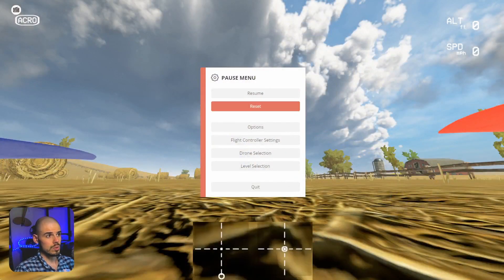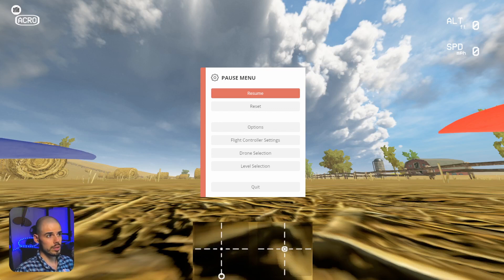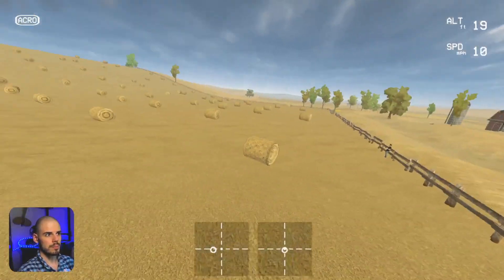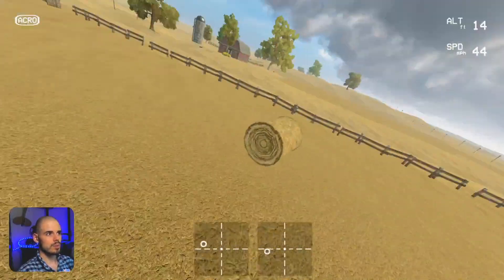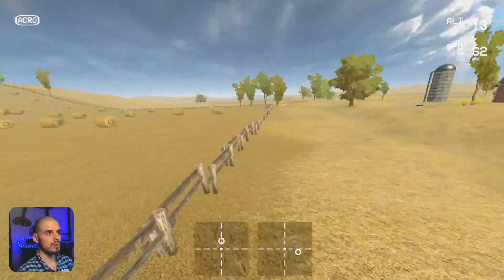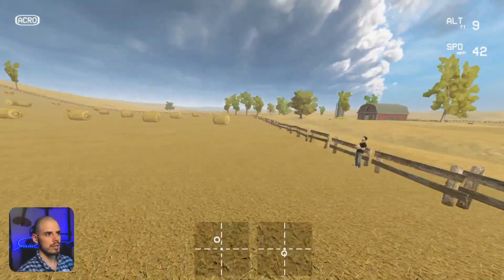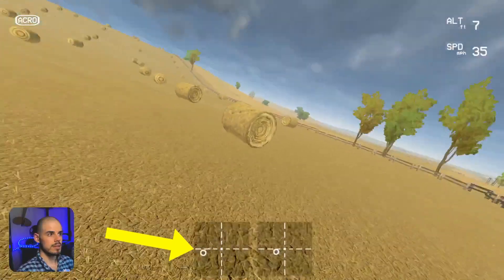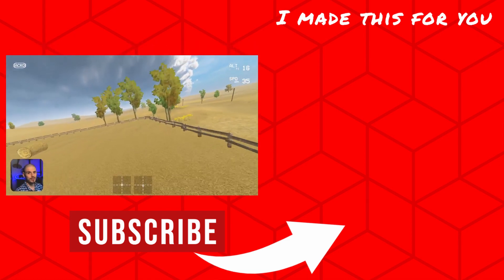Lesson 15: "Return to Target" Sharp 180° Turn - FPV Drone Flight Training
☞ In this lesson we cover how to perform a sharp 180 degree turn (kind of like an attack helicopter on steroids!). This is a super important maneuver for racing, but can also be done with some flair for freestyle flying!

🚁  Hey! Want to pilot a First-Person-View (FPV) Drone? This series is for YOU! I'll teach you everything from basic concepts to advanced maneuvers, and break it all down step-by-step.
This series is designed for BRAND NEW pilots, and ALL of these skills and concepts can be applied to CineWhoops, TinyWhoops, Freestyle quads, Race quads, and more!